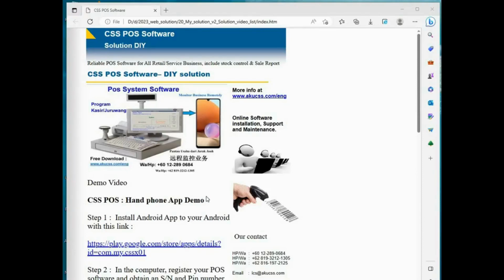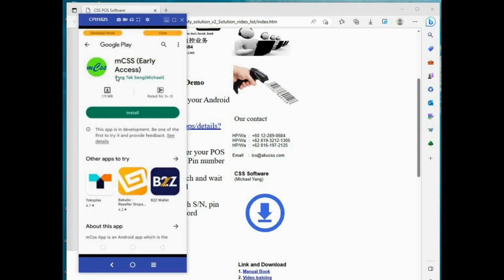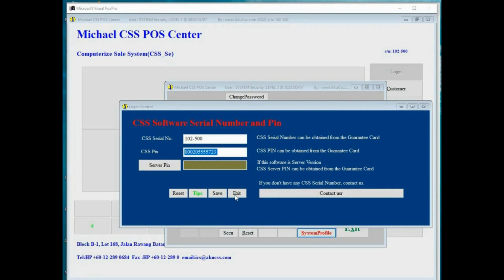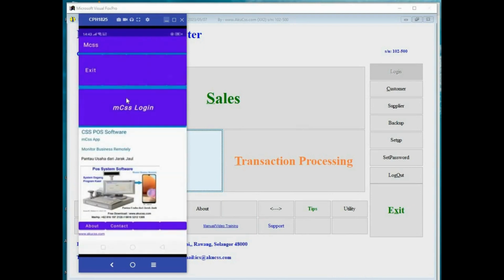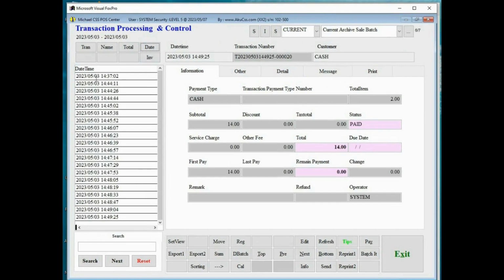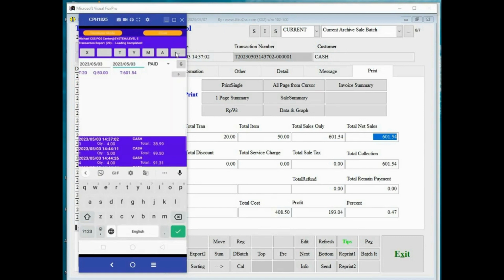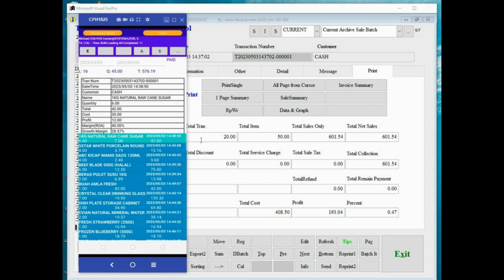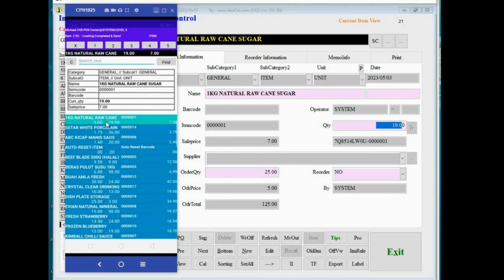20 demo phone app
Demo Video
CSS POS : Hand phone App Demo

Step 2 :  In the computer, register your POS software and obtain an S/N and Pin number

Step 3 : Turn on the online switch and wait 30 minute for the data to upload

Step 4:   In the Phone, login with S/N, pin number, User Name, and password

Step 5 : Start read sale result

Step 6 : Start read stock level